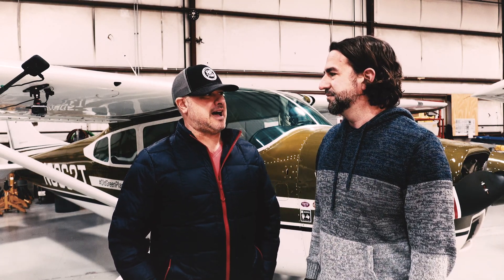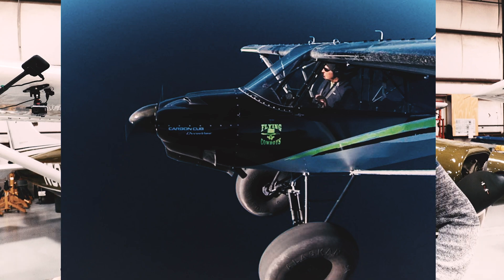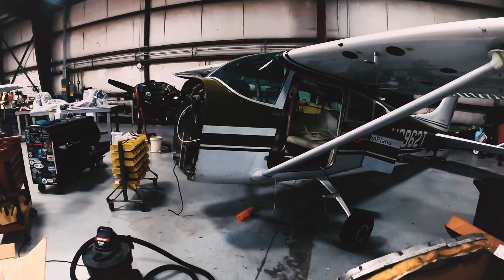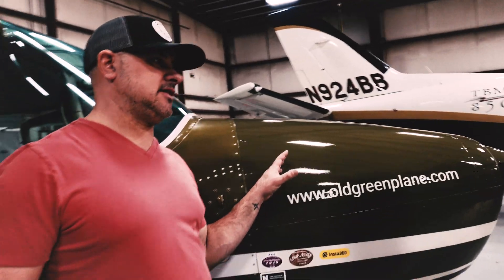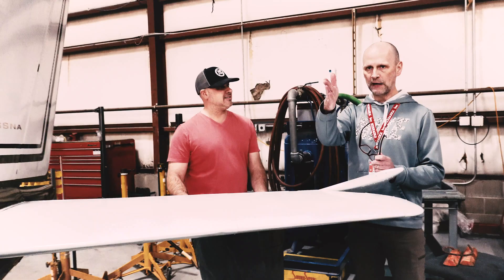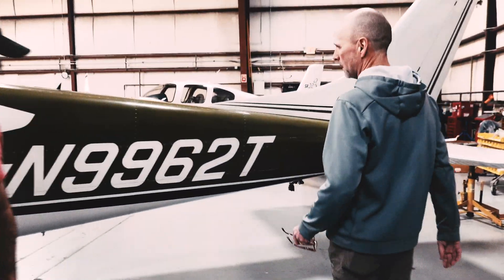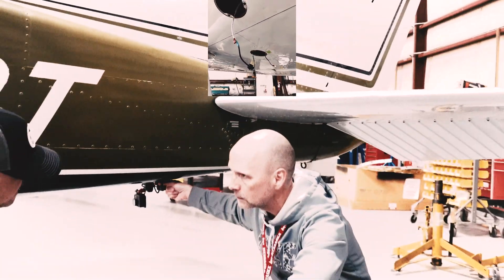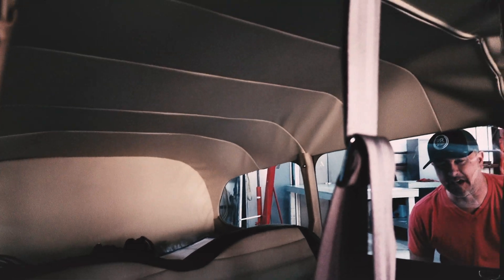[UPDATE EPISODE] Old Green Plane | ep 4 | OGP Upgrades and Updates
In this episode, we walk you through our camera and sound upgrades. At the beginning of 2020, we took OldGreenPlane out of service and Silverhawk Aviation upgraded our cameras, replaced the firewall, new ceiling panel, cleaned out outdated/unused wiring, dialed in the new engine, and fixed some miscellaneous corrosion.

Follow along as we walk you around the plane during and after the project!